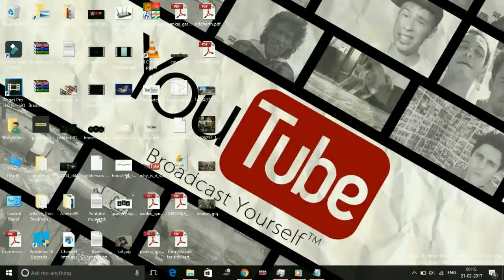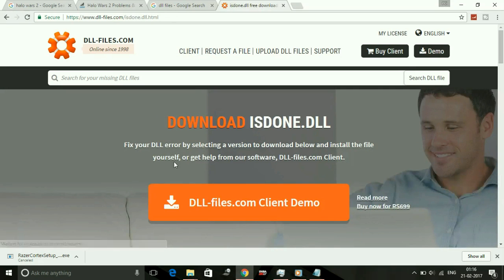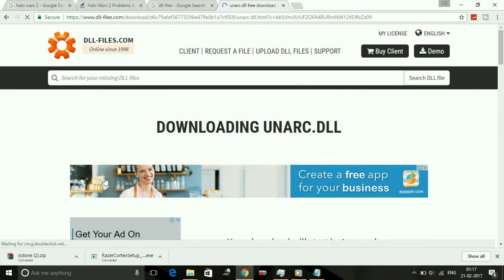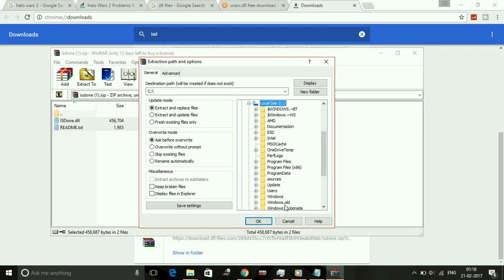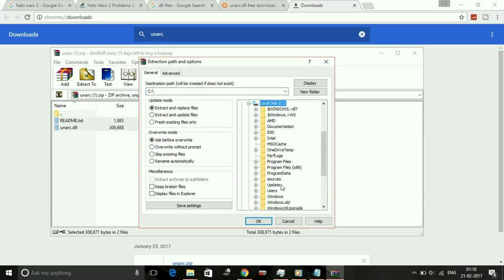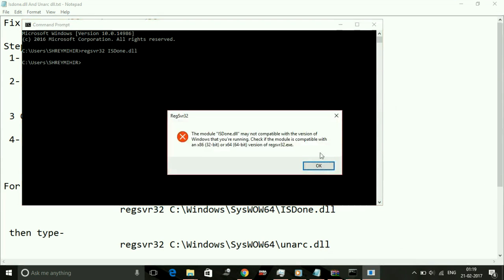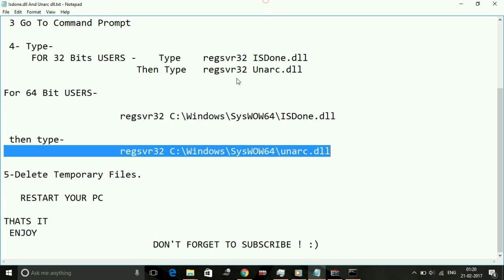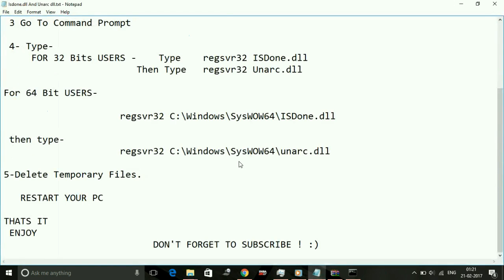Halo Wars 2 : ISDone.dll And Unarc.dll [FIXED] 100% Working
Fix ISDone.dll And Unarc.dll Error

Steps
 1- Download The Dll Files.

 2- Paste Them In For 32 Bit - System 32
                  For 64 Bit - SysWow64

 3 Go To Command Prompt

 4- Type-
     FOR 32 Bits USERS -    Type    regsvr32 ISDone.dll
                        Then Type   regsvr32 Unarc.dll

For 64 Bit USERS-

                     regsvr32 C:\Windows\SysWOW64\ISDone.dll

 then type-
                     regsvr32 C:\Windows\SysWOW64\unarc.dll

5-Delete Temporary Files.